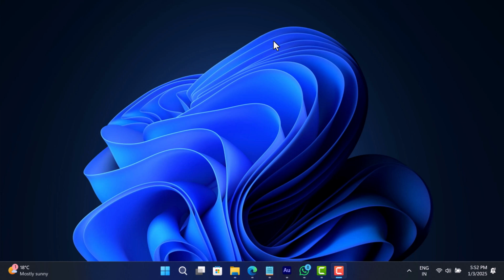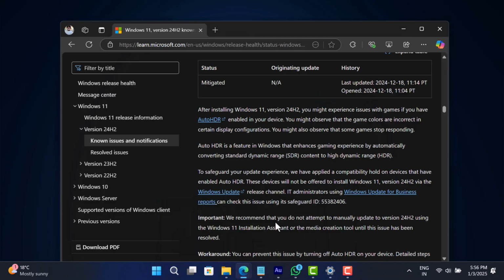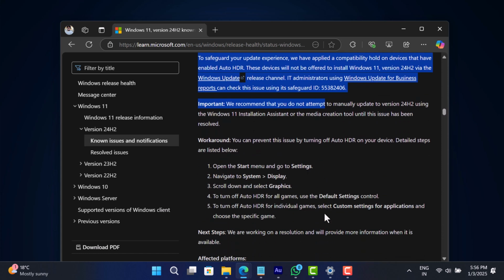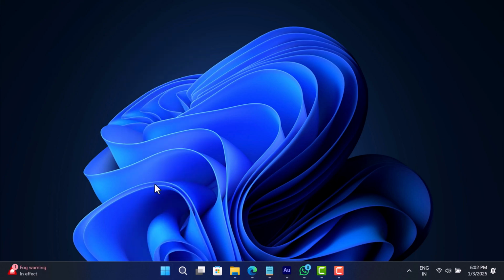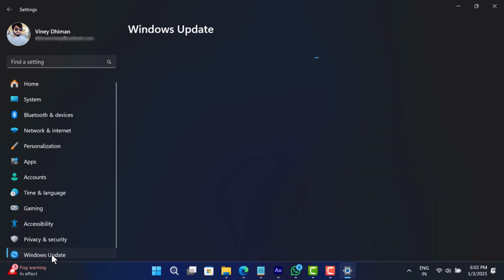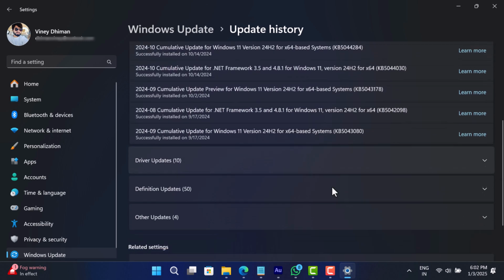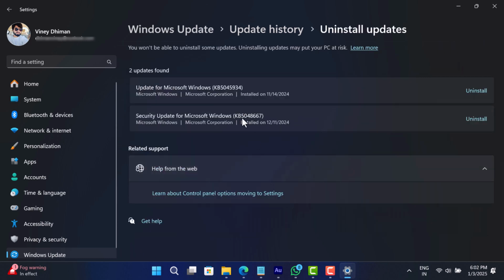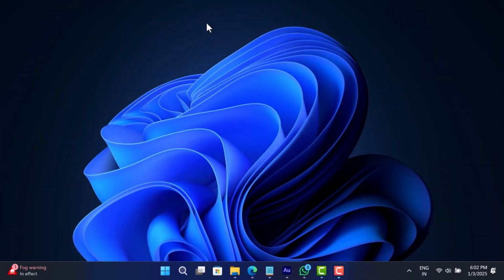Fix - Windows 11 24H2 Games Crashing/ Freezing (NON HDR USERS)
There are lots of reports from users that after upgrading to Windows 11 24H2 games crashing. And all this started happening after installing Windows 11 Update  KB5048667.

RECOMMENDED DOWNLOADS